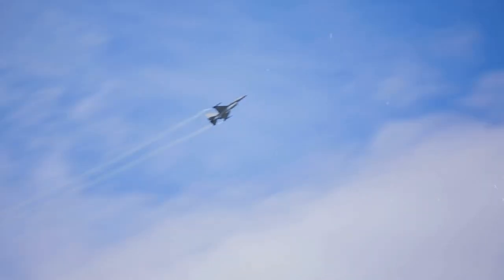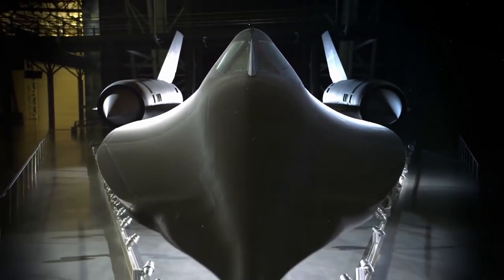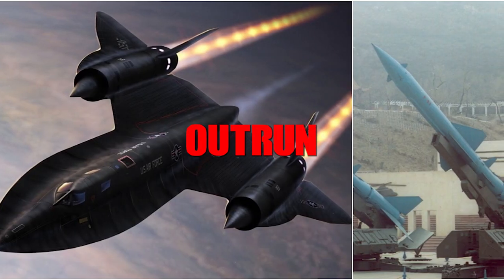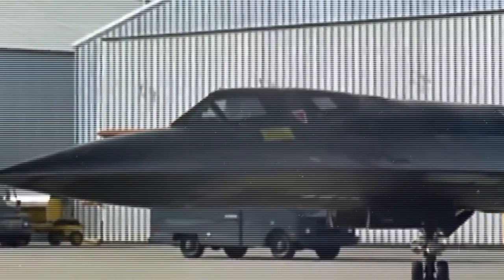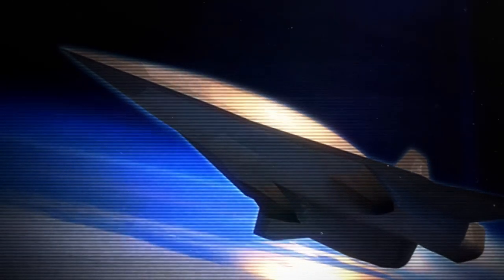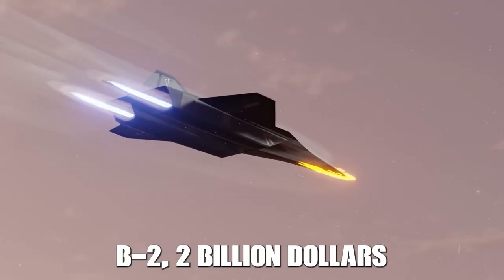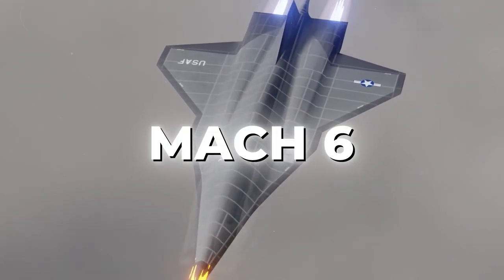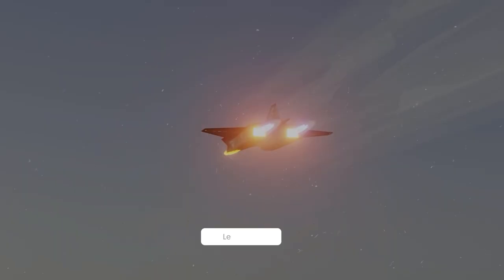The UNBEATABLE US New Darkstar | Military Knowledge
Have you ever looked up at the sky and wondered about the fastest flying machines ever created? Your curiosity is about to take you on an extraordinary journey into the thrilling world of aviation. Get ready to fasten your seatbelts as we unveil the SR-72, a mind-blowing successor to the legendary Blackbird aircraft.Welcome to our channel, Military Knowledge, where we become your expert guides on a quest to unravel the mysteries of the skies.Get ready to soar through history and into the future of aviation like never before!

👉 The Curse Of This Unlucky Ship - Why The Uk Is Desperate To Get Rid Of It | Military Knowledge

Here we bring you all the military updates and news regarding: army, war, airforce, secret service, army vehicles from different countries all over the world!